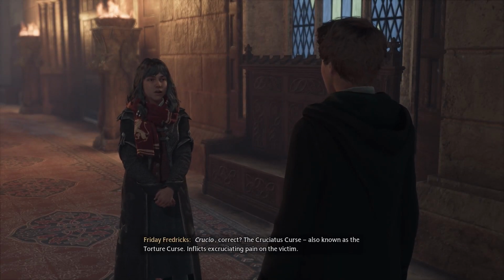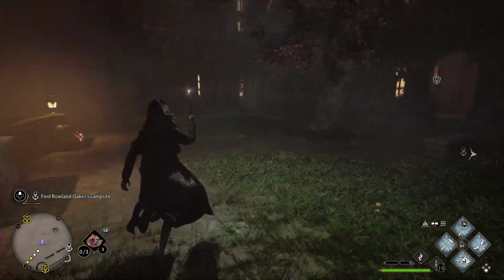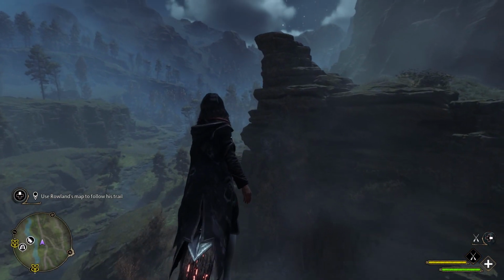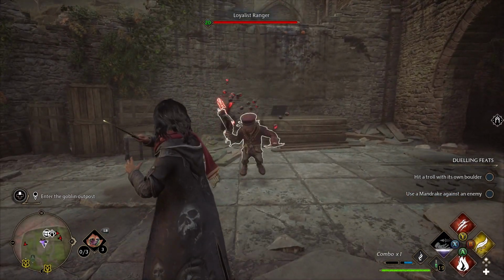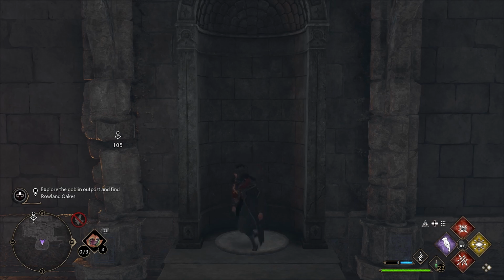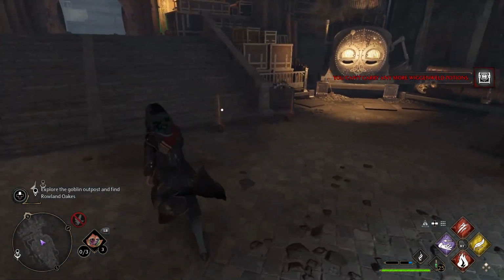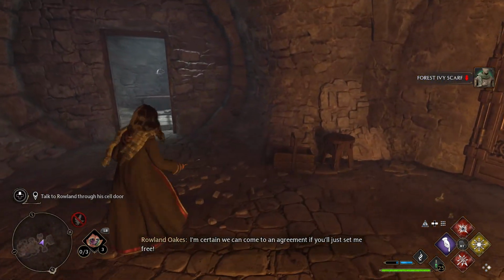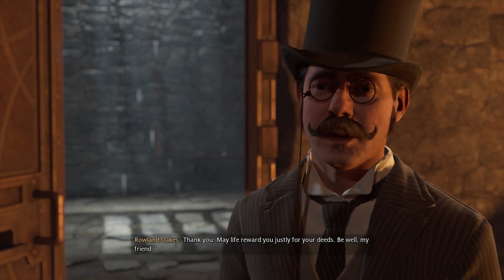GOBBLEDEGOOK! HOGWARTS LEGACY (PC) Walkthrough Gameplay (Part 19)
Hogwarts Legacy (PC) Walkthrough Gameplay (Part 19).

00:00 - Professor Garlick's Assignment 2 (Flipendo)
05:23 - In The Shadow Of The Bloodline Quest
09:45 - The Tale Of Rowland Oakes Quest